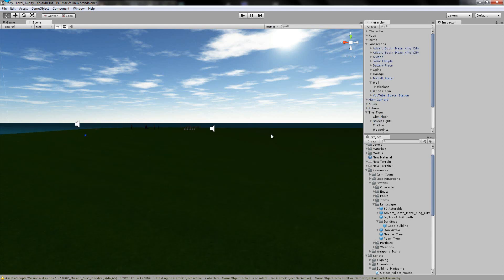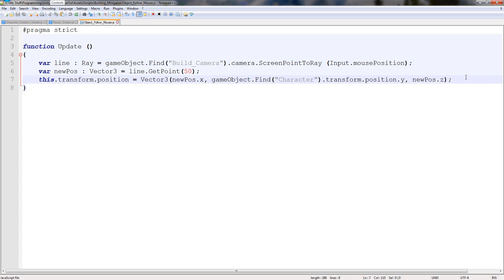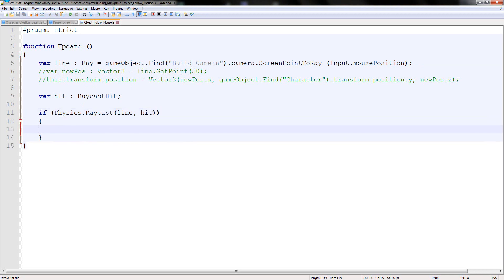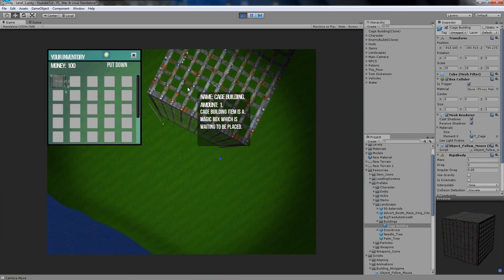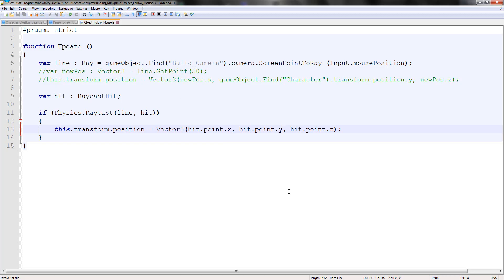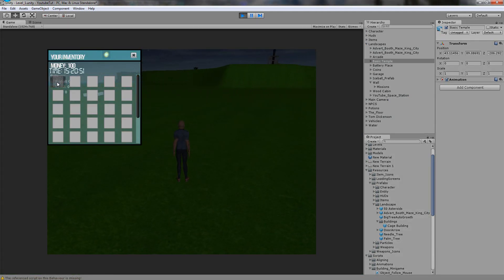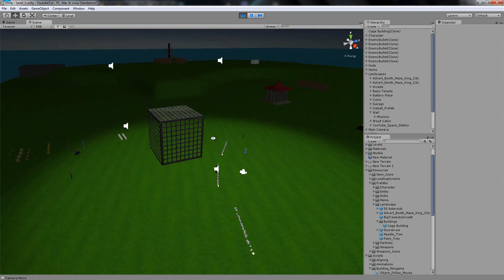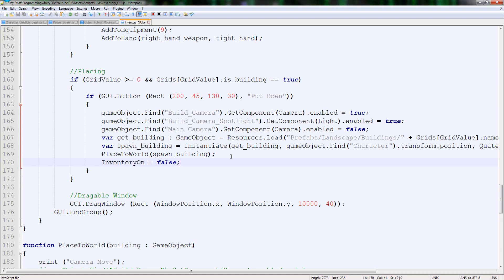Unity 3D Tutorial Part 170 Land: Putting Down Buildings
Hello and welcome to my 170th tutorial on Unity 3D, in this tutorial I will be showing you how to place / build buildings into your game during gameplay. This has been used in many games such as Command And Conquer, Starcraft, Disney Infinity and more.